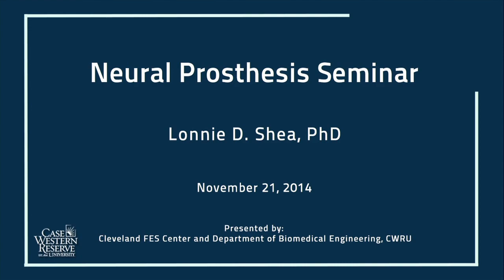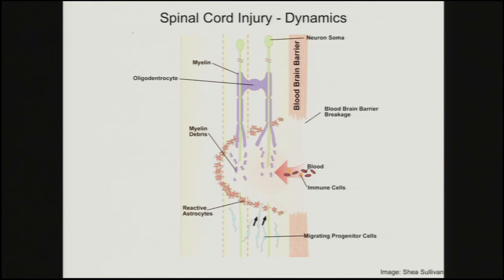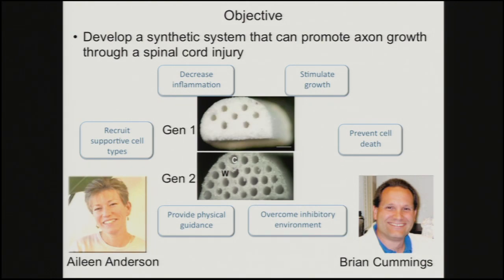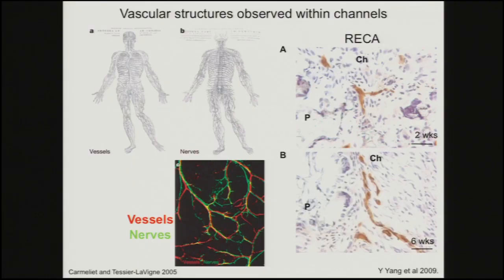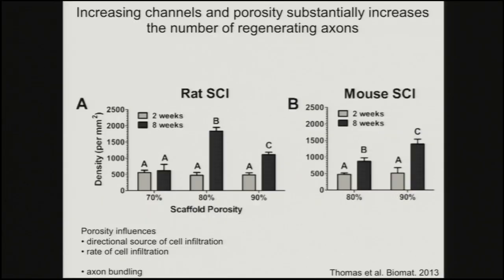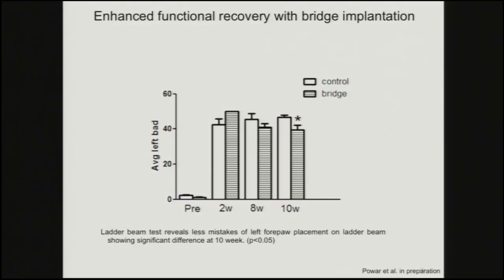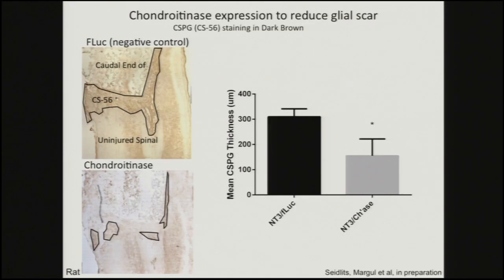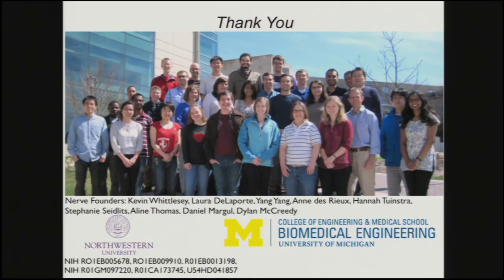Neural Prosthesis Seminar, Lonnie D. Shea, PhD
Presented by: Cleveland FES Center and Department of Biomedical Engineering, CWRU